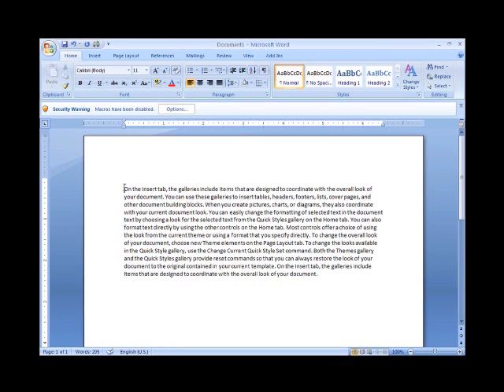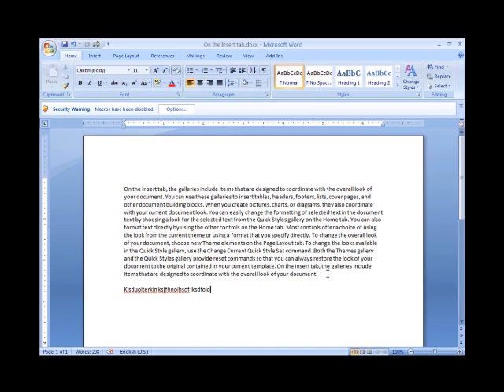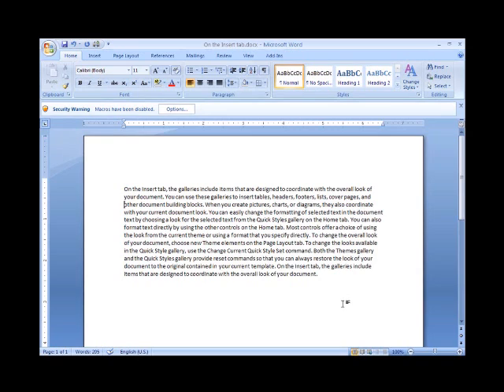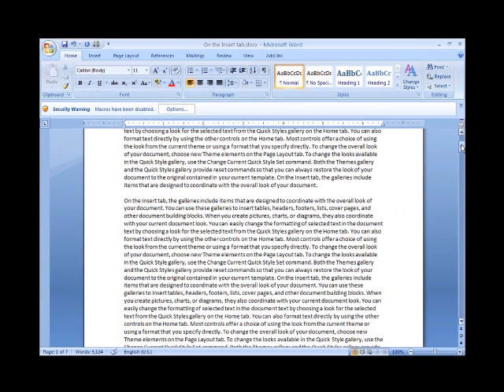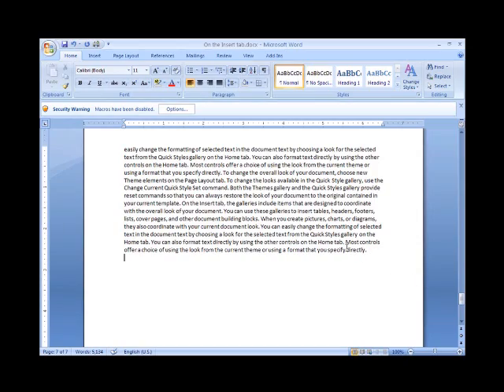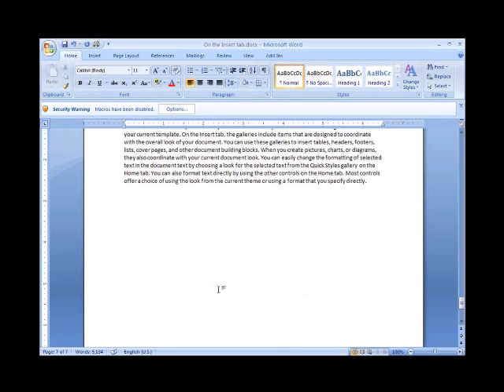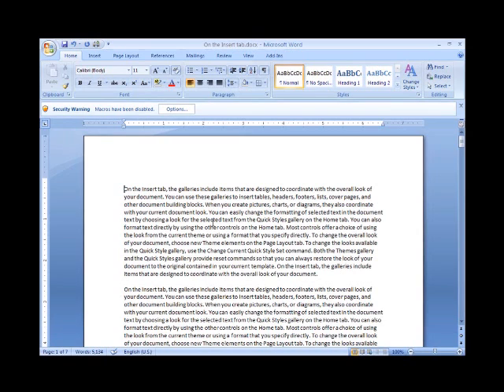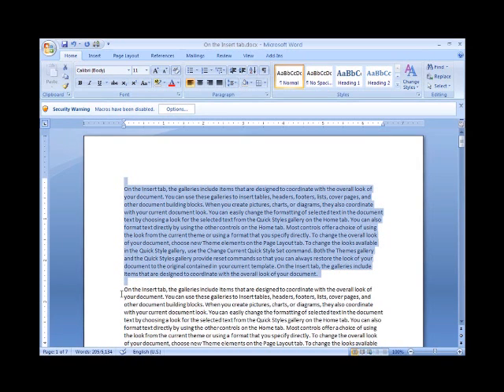Tutorial - Shortcut Keys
Tutorial on how to used keyboard shortcuts / shortcut keys instead of the mouse.